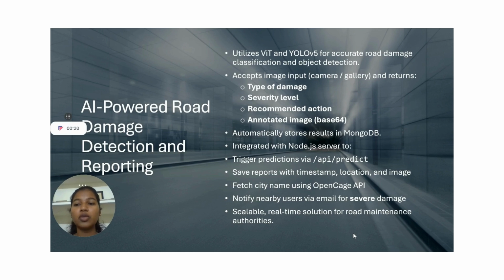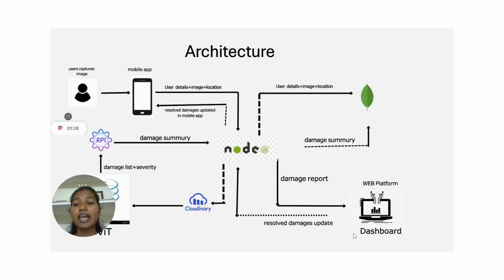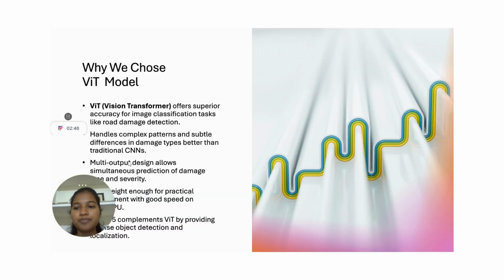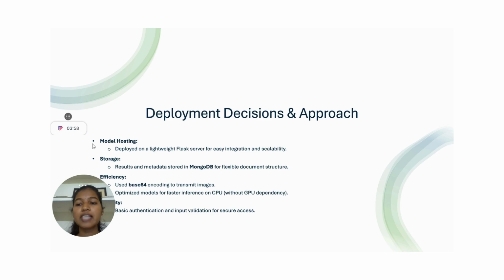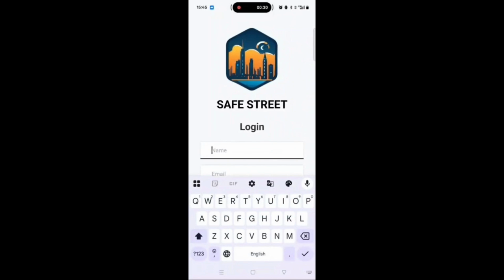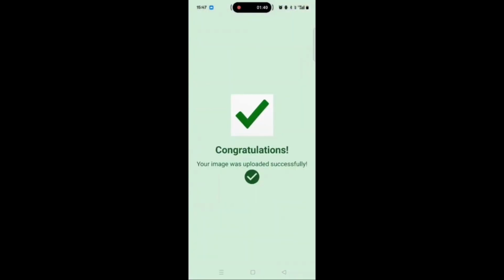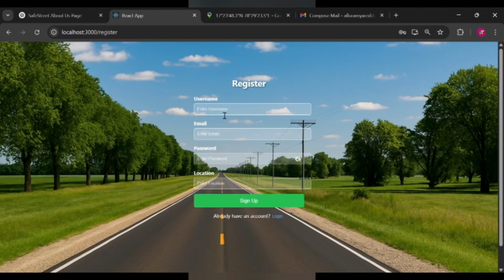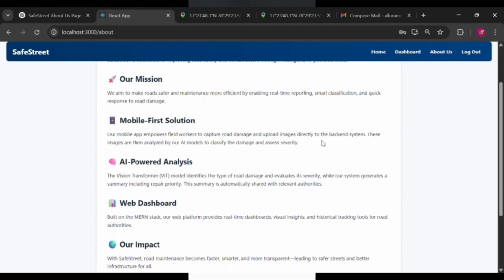SAFESTREET MILESTONE 2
SafeStreet - road damage detection and alert system MILESTONE - 2